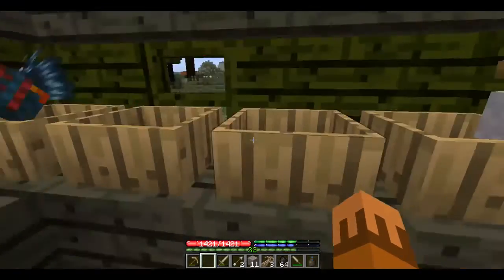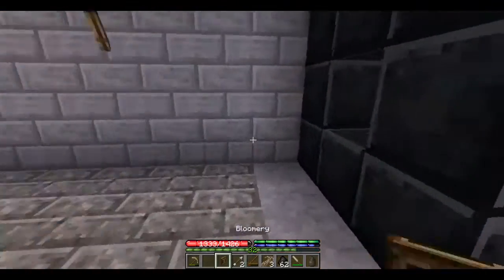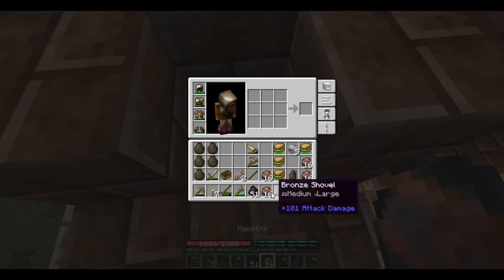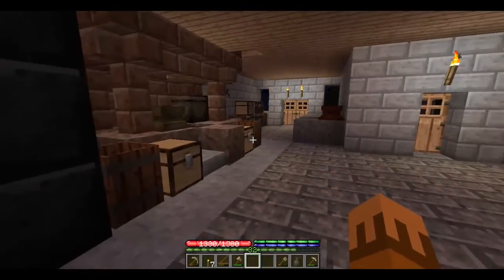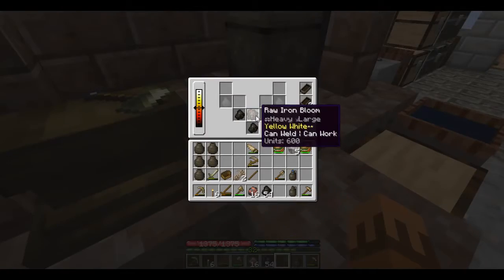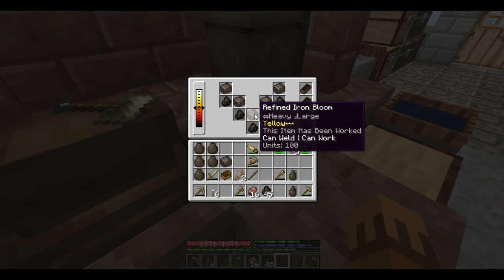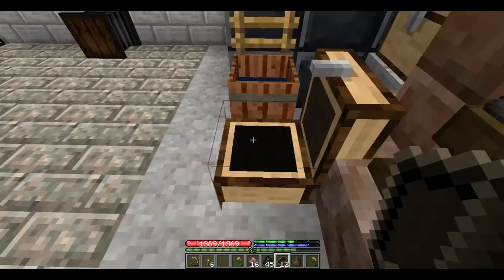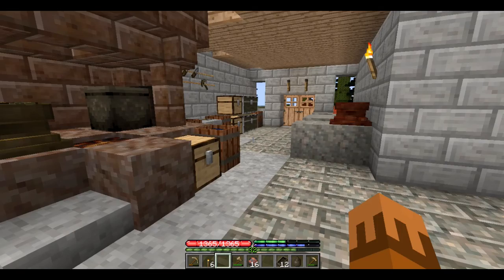Minecraft: Terrafirmacraft 3-year Survival Challenge- E31 Wrought Iron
In episode 31 I do a bit more exploring and then smelt my first wrought iron.

Join me as I attempt to survive in the wilderness of terrafirmacraft for 3 years beginning with nothing but the business suit on my back!

Terrafirmacraft is a mod for minecraft that completely changes the survival aspect of the game, making it much more challenging and realistic.